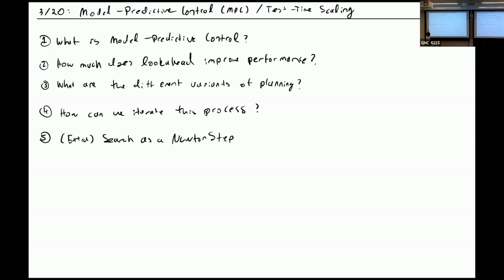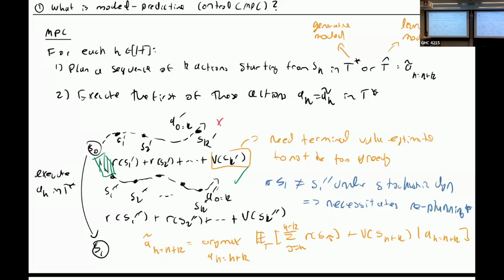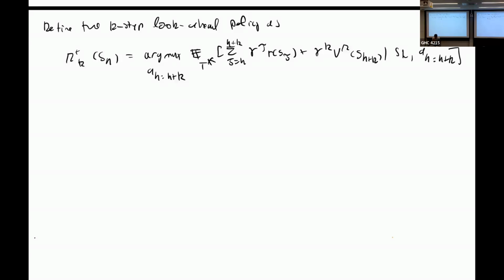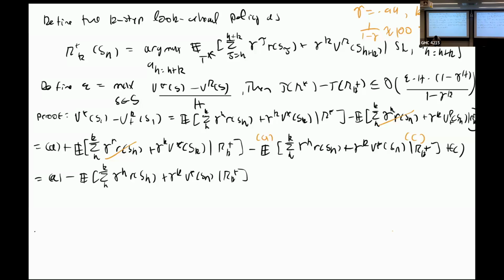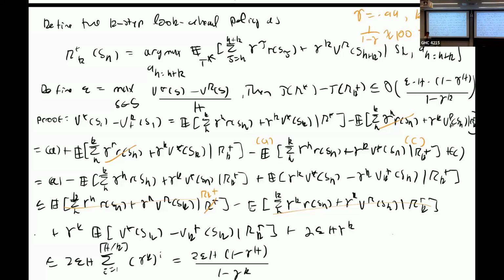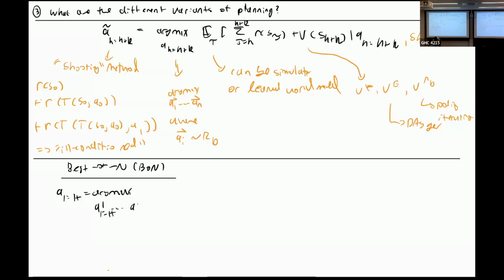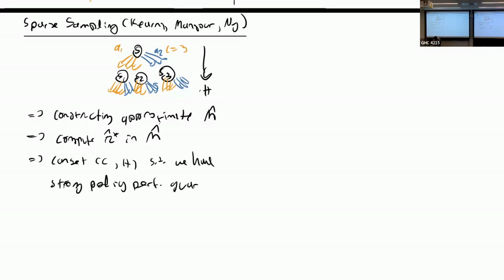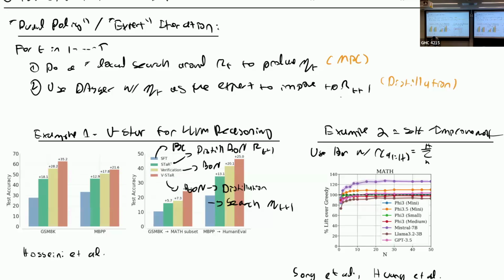Algorithmic Foundations of Interactive Learning SP25: Lecture 18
Slight error in the k-step PDL proof, there should be an extra factor of gamma^k in the numerator.